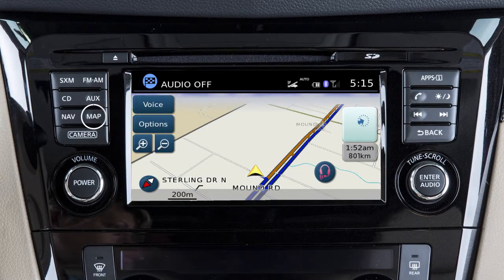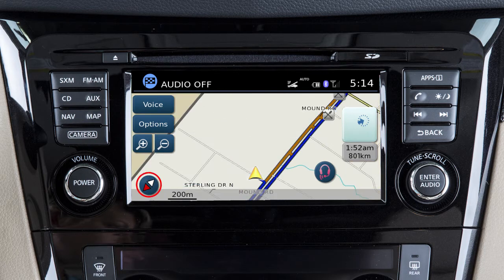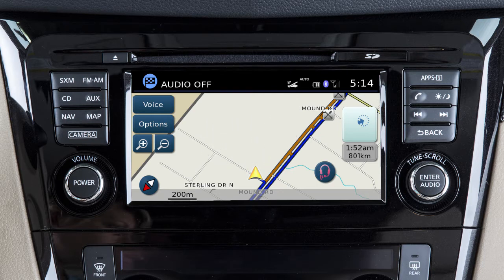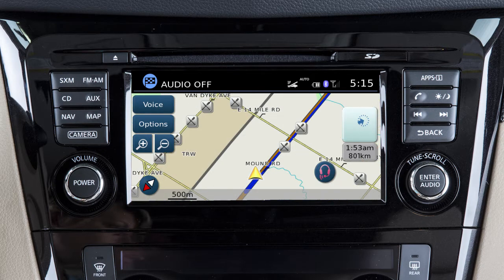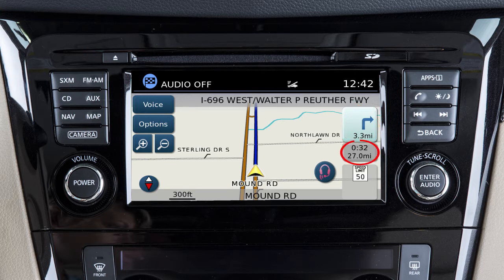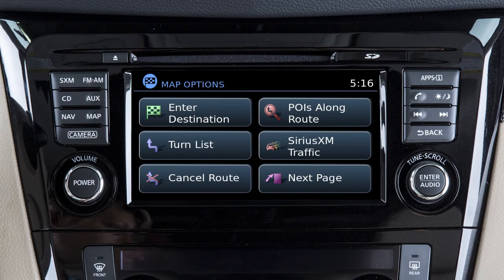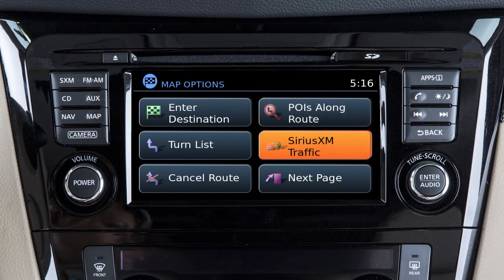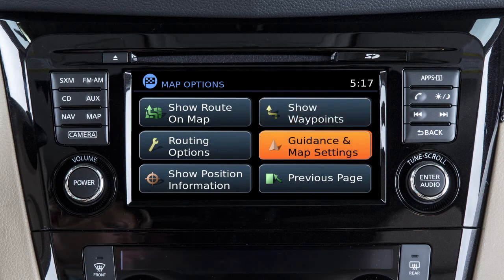2016 Nissan Rogue - Map Button (if so equipped)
Press the MAP button to display the current location’s map screen.

Touch this icon to cycle through the three available map orientations:
● 2D NORTH, a 2-dimensional view that is similar to a road map, with the top of the screen representing north,

● 2D HEADING UP, a 2-dimensional view oriented so the top of the screen represents the direction the vehicle is heading, and
● 3D, a 3-dimensional view from an elevated perspective.

Touch the Map screen once to activate map scrolling. Then touch the screen again and drag your finger in the direction you want to move. To return to the current vehicle location, press the MAP or BACK button.

To view the map in greater detail, touch THIS key until you achieve the desired view. To view a wider area, touch THIS key. If you touch and hold either of these zoom keys, you’ll get continuously closer or farther away map views.

Additional icons are available on the map screen after a route has been set.

This area of the screen shows direction and distance to the next maneuver on the route.

This icon shows the distance to the destination. Touch the icon to toggle the top reading between the estimated time of arrival and the estimated amount of travel time remaining.

If available, speed limit information is shown in the lower right corner of the screen.

Touch THIS key on the map screen to access a variety of map options. Some of the options are only available after a route has been set.

From this menu, you can:
● Enter a new destination,
● View a turn list for the set route,
● Cancel the active route,
● View points of interest along the current route, and,
● View traffic messages, if available.

Touch NEXT PAGE to view additional options, where you can:
● Show the entire route on the map screen,
● Adjust the route options,
● View the latitude, longitude and altitude for the current location,
● Display the waypoints set for the route, and
● Adjust GUIDANCE & MAP SETTINGS.

Your vehicle’s Navigation System comes with an SD-card that contains map data. The card slot is located on the front of the unit.